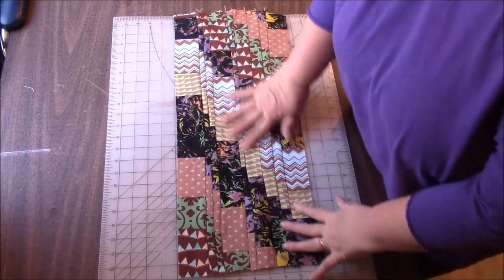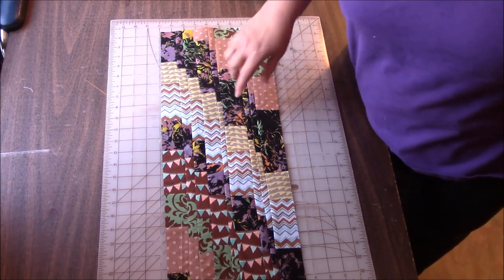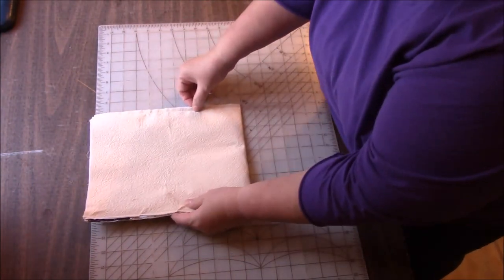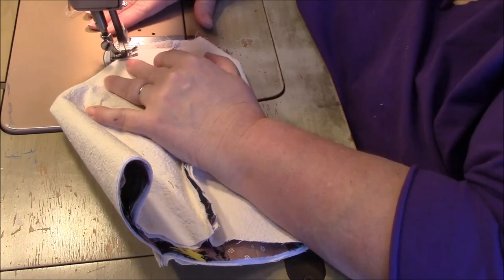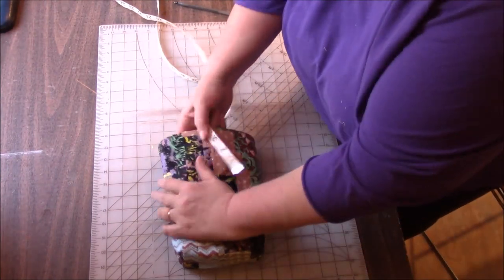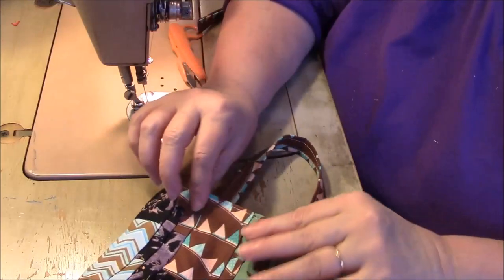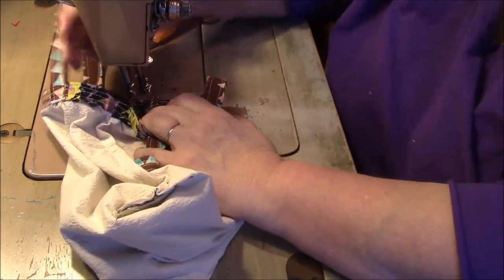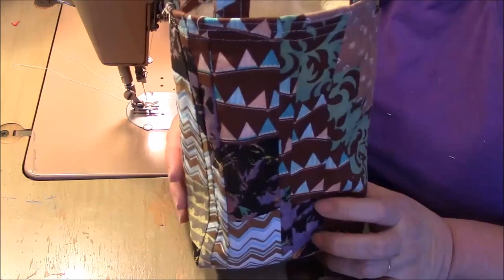Quick and Easy Boxed Bottom Tote Bag Tutorial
Hello peanut gallery!  I decided to turn my bargello fabric that I made in a previous video into a super cool little tote bag. The finish is nothing special, but it certainly came out cute just the same!